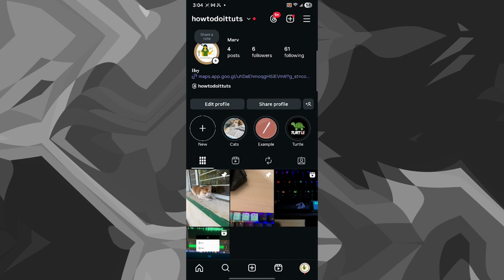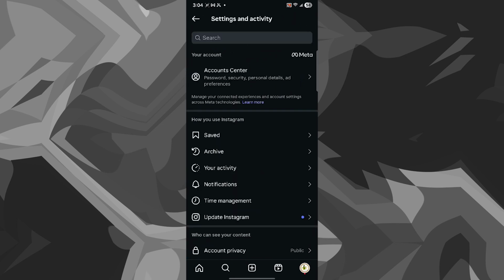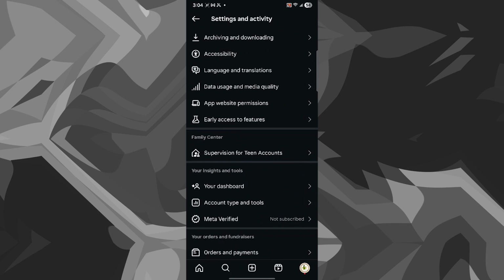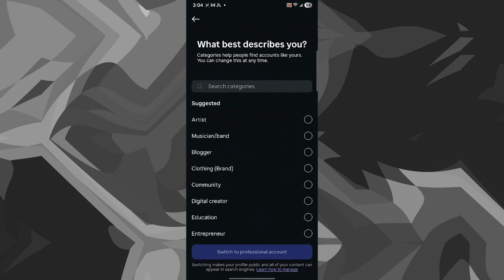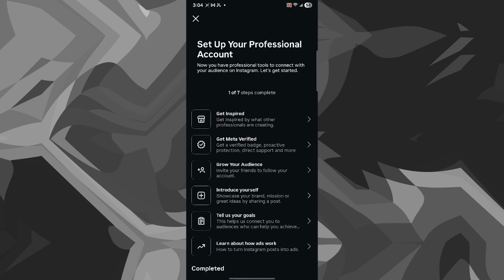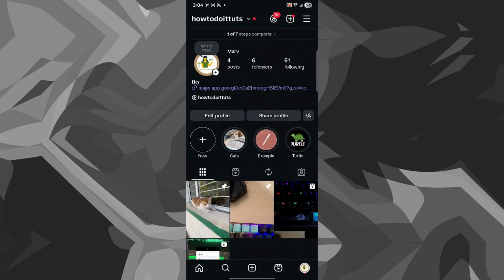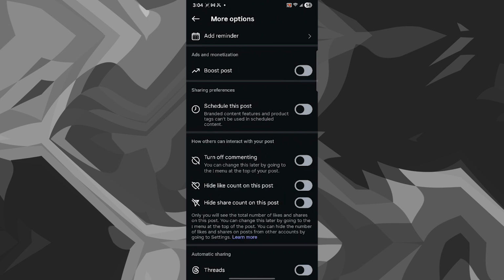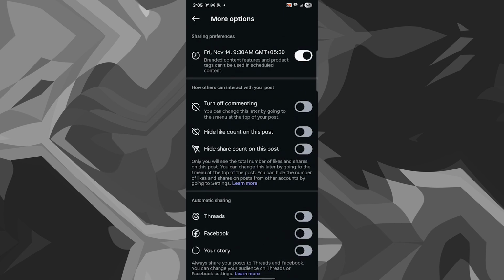How To Schedule Instagram Posts (Step-by-Step Tutorial)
In this video, I will show you how to schedule Instagram posts and save time by planning your content in advance. This also helps to organise and efficiently plan your content.

Steps you’ll learn:
• Switch your account to a professional Instagram account.
• Tap the plus symbol to create a new post.
• Click “More Options” and select “Schedule this post.”
• Choose the date and time for your post.
• Tap “Schedule” to confirm and plan your content.